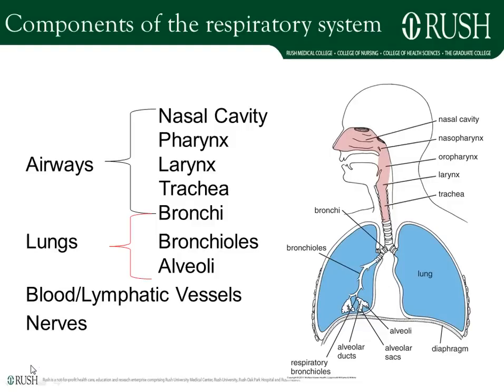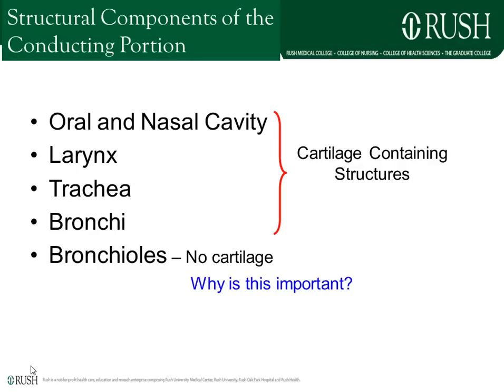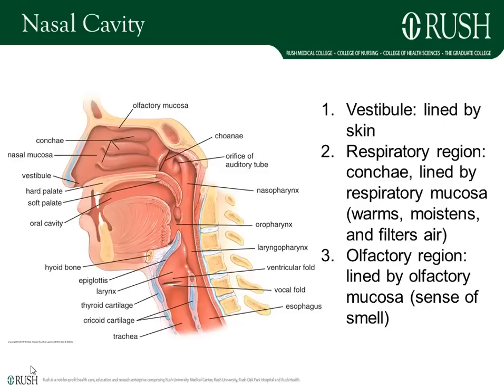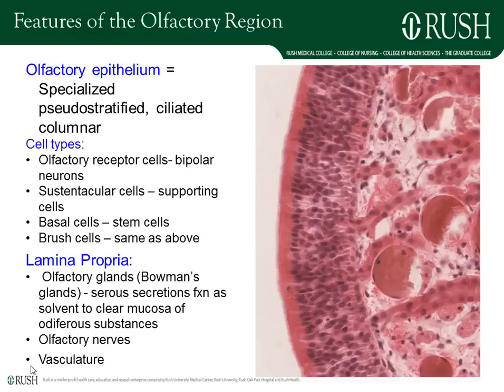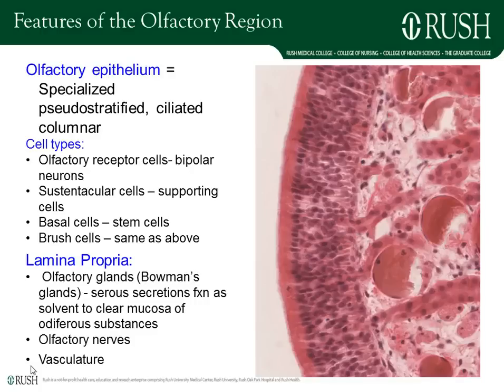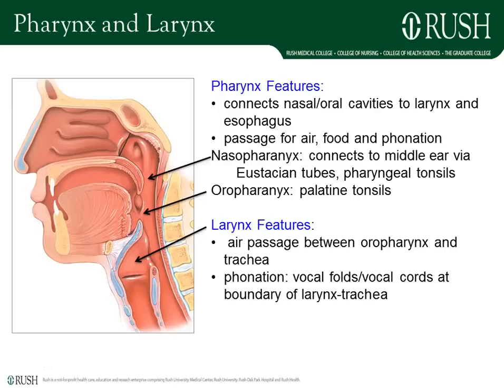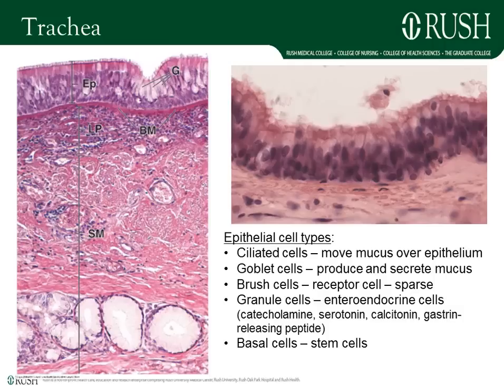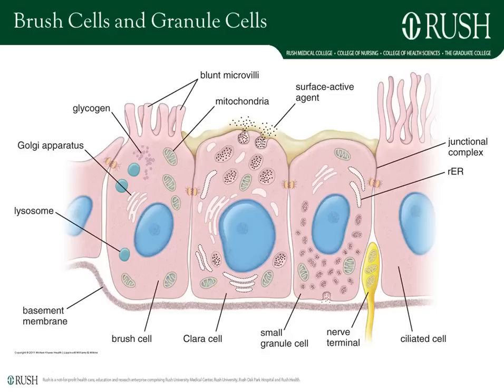HISTO Structure of the Respiratory System Part 1 of 3